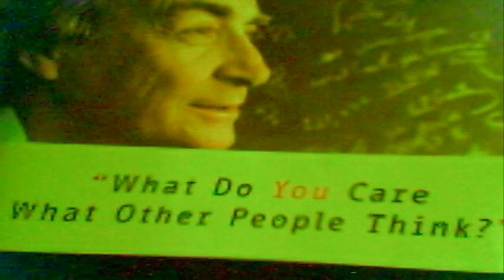Oil Dispersed? Simple 'Feynman' style demonstration!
Hopefully this demonstration proves it is a possibility that:
BP did not 'disperse' the oil, if they ment what most people thought by breaking it up.  I believe they 'dispersed' it by adding absorbant that would sink the oil to the sea-floor, hoping it wouldn't be so obvious how much there was, and perhaps more important, this process would keep the oil from washing up on the beaches, and also perhaps, limit the fishing area restrictions.  Make sence? Baking soda normally dissolves completely in water. and oil is lighter than water so it floats.  So if you take tap water, add some oil, and then sprinkle baking soda on top what happens?  The oil sinks to the bottom, because the baking soda changes the oil at the molecular level, causing it to gel, and makes it heavier than water.  You can prove this to yourself at home safely, without using toxic oils.  I used soybean and olive oil, it also works with vegetable oil, try any oil you like, I used Mom's Singer Sewing Machine oil when I was a kid, but that is hazardous waste so don't handle it with your bare hands and dispose of properly.  I'm not encouraging the use of toxic oils though, there is really no need but if you need to convince yourself- do it safely.
My wealthy ( yes, Oil, and Chemicals, and Nuclear Industries) British uncles  told my parents not to let me do my writen homework in school when I was a kid, they said I was 'too smart for my own good'!  I think what they ment was that I perhaps, hopefully, am 'too smart for their own good!'  That should explain why they said what they did!  I was speaking a bit 'slow' on the video, because I developed a satirical sense of humor, that allowed my uncles to 'believe' they may have actually stifled my intellect by not allowing me to do my writen homework.